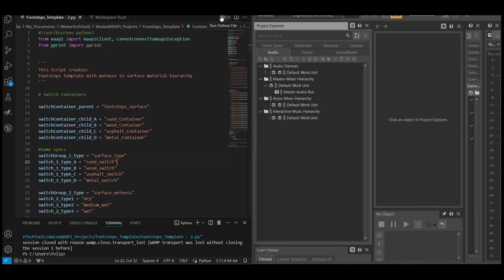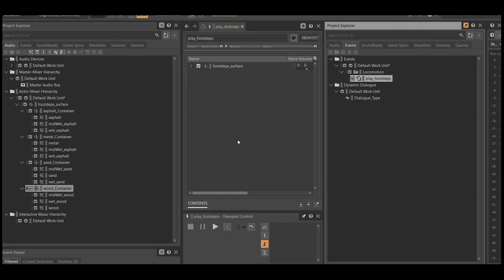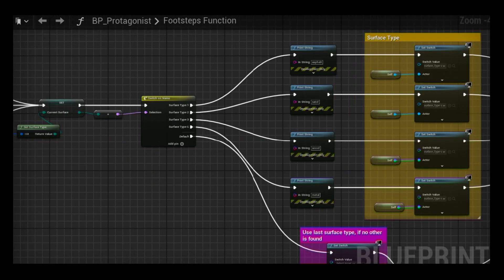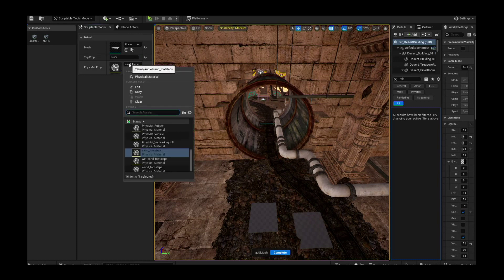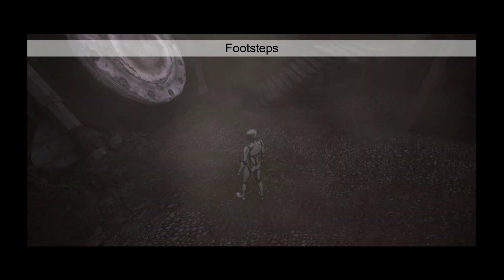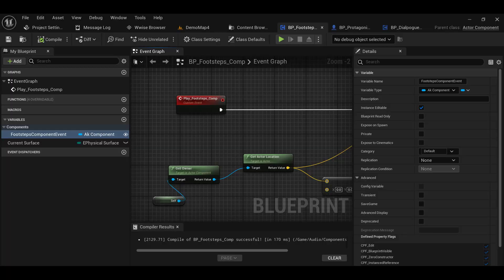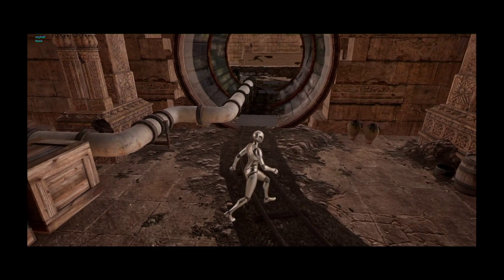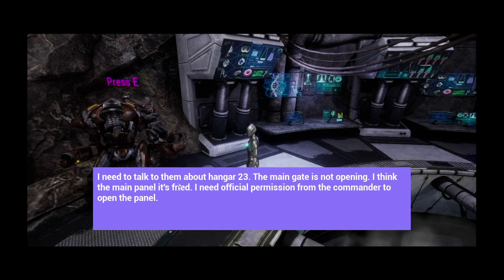Technical Sound Design Demo: Footsteps(full)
FOOTSTEPS IMPLEMENTATION AND TOOLS

0:00 INTRO

0:05 WAAPI FOOTSTEPS TEMPLATE

0:33 BLUEPRINTS

1:02 SCRITPABLE EDITOR TOOL

1:47 FOOTSTEPS COMPONENT